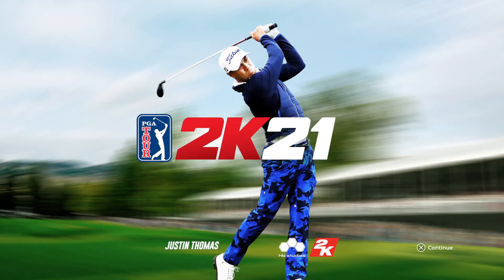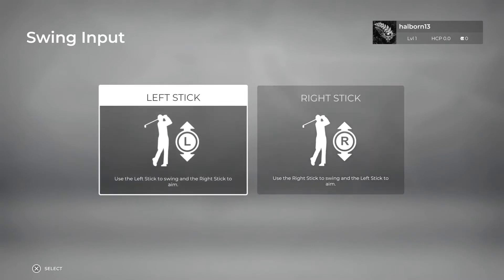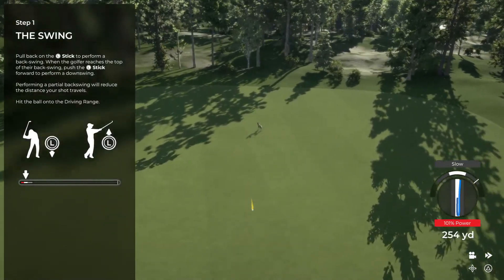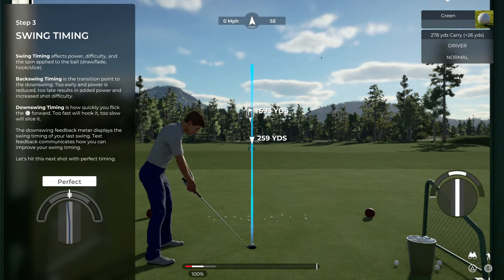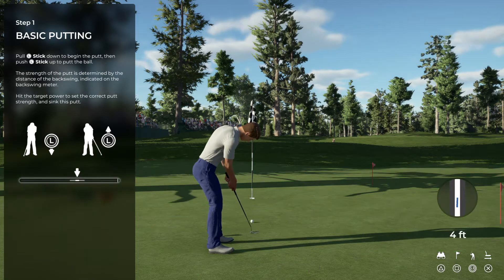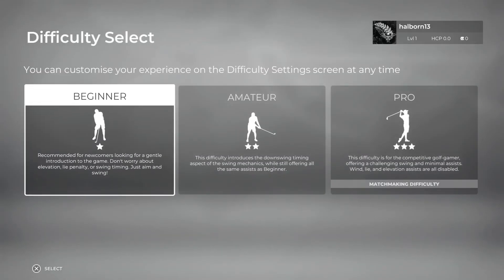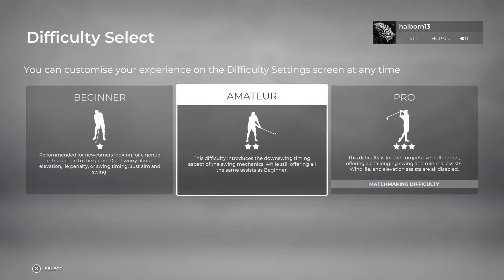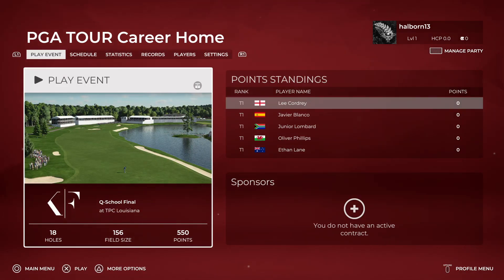PGA TOUR 2K21 1st Look at Setup & Tutorial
Welcome everyone to the new PGA Tour 2K21 Series that will be live on my channel and we will follow this through to the Fed Ex & Tour Championship.

Additionally there will be some live streams on my channel with mates on multiplayer so be sure to look out for this in the near future.